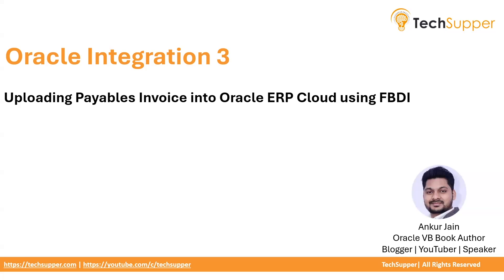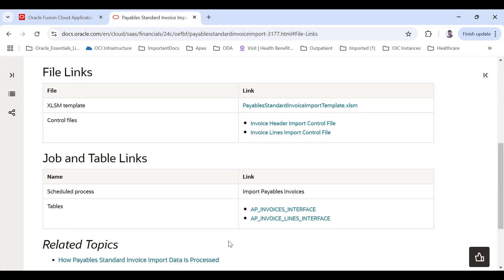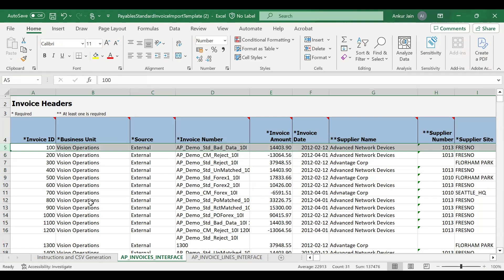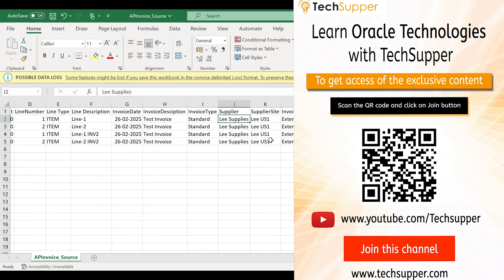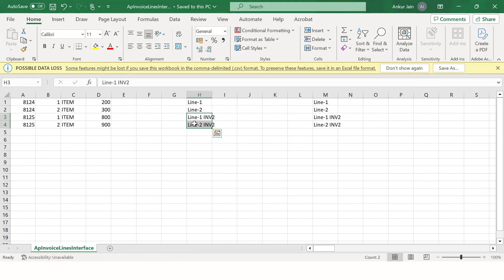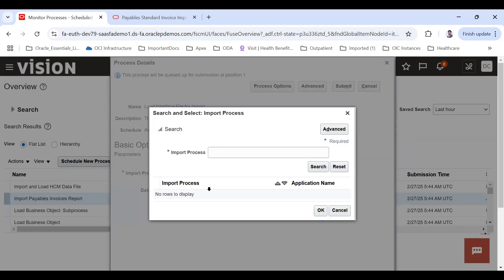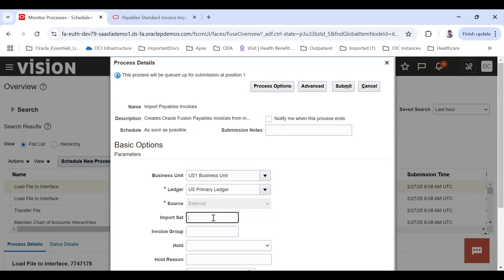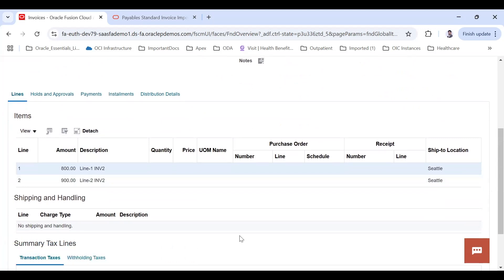Uploading Payables Invoice into Oracle ERP Cloud using FBDI | Oracle SaaS| OIC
Uploading Payables Invoices to Oracle ERP Cloud Using FBDI | Oracle SaaS

This video guides you through the process of uploading Payables invoices in Oracle ERP Cloud using FBDI:
Uploading Payables Invoice into Oracle ERP Cloud using FBDI | Oracle SaaS

1. Prepare the FBDI files
2. Configure the properties file
3. Run the Load Interface File to Import program
4. Execute the Import Payables Invoice program
5. Validate that the Invoices are created